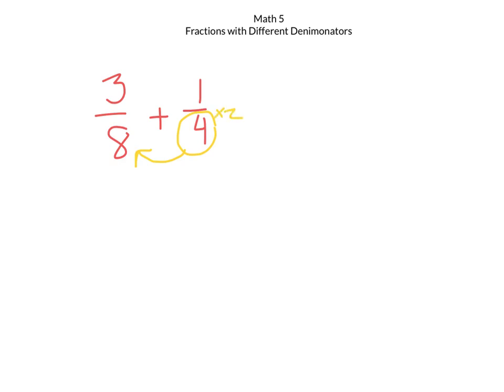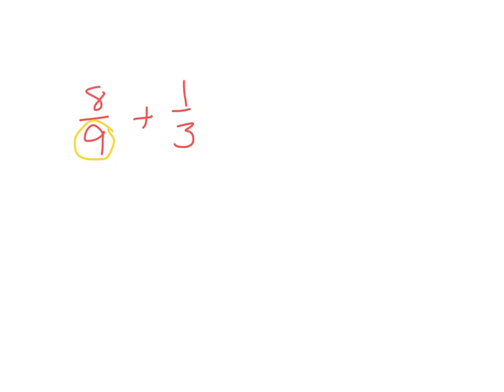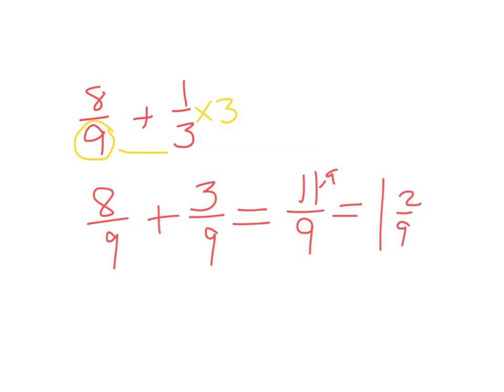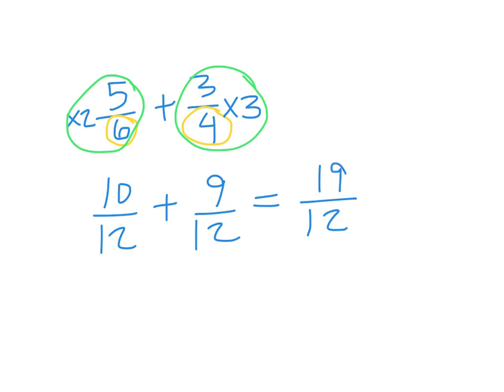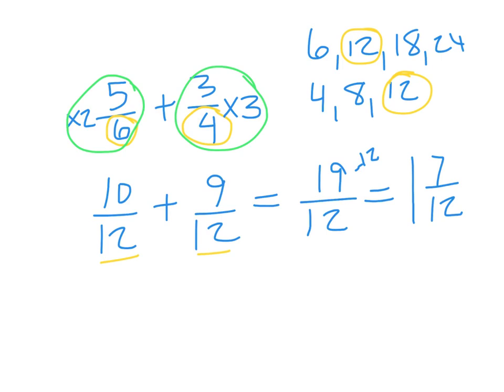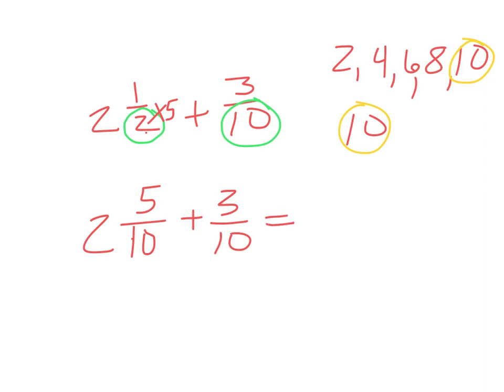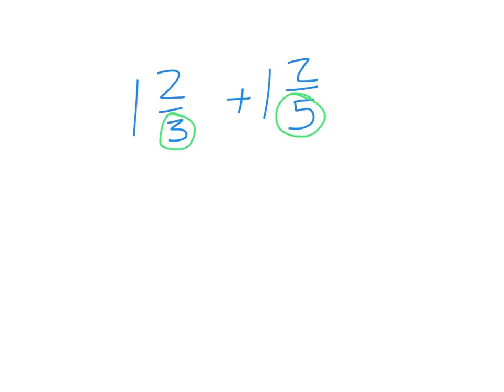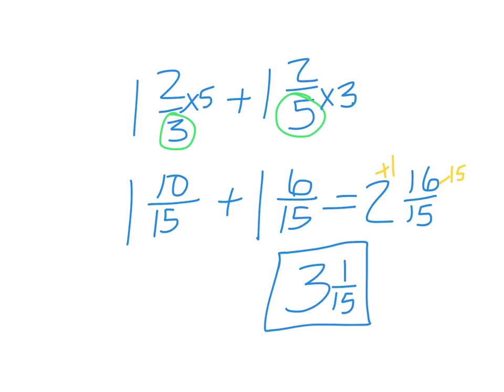Math 5 Fractions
Add fractions with unlike denominators